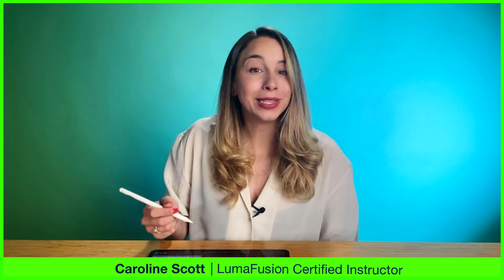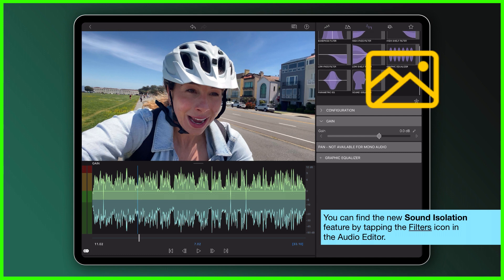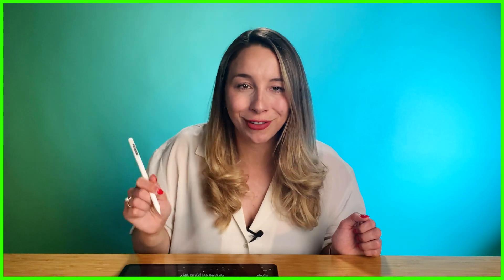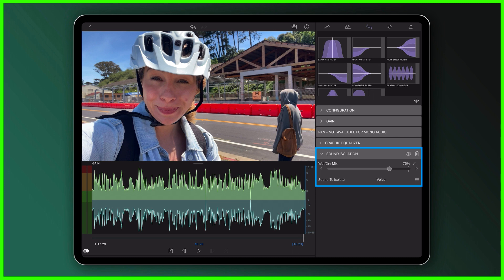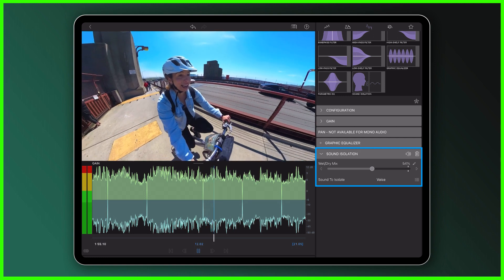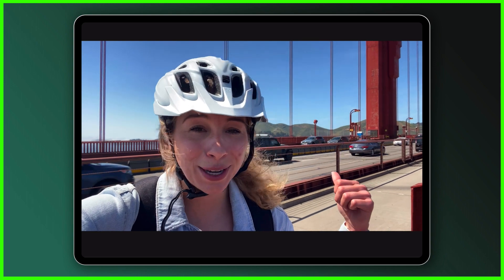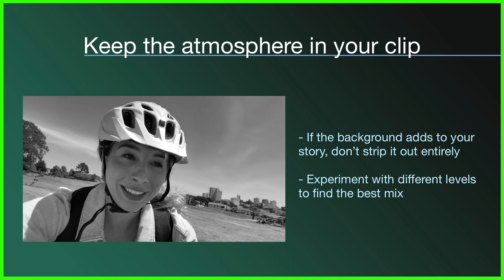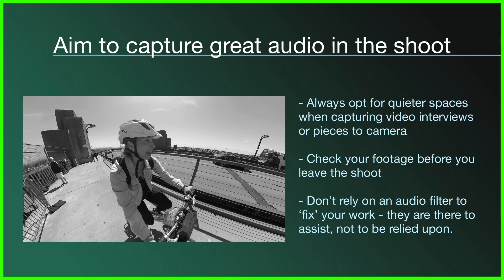Reducing Background Noise in LumaFusion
[For LumaFusion on iOS] With the latest LumaFusion update, you'll see a new filter in the Audio Editor that will enable you to remove background noise from your clips. 'Sound Isolation' can help your voice as a presenter (or your interviewee's audio) stand out. In this video, Caroline tests out the feature at one of the noisiest places she can find - the Golden Gate Bridge in San Francisco! Watch along to see how the Sound Isolation copes with all the noise, and to hear Caroline's top tips on getting the best sound from your footage.
Ask questions, request features, and get technical support
Learn more about LumaTouch, the makers of LumaFusion: lumatouch.com